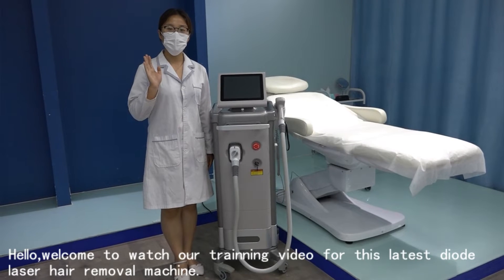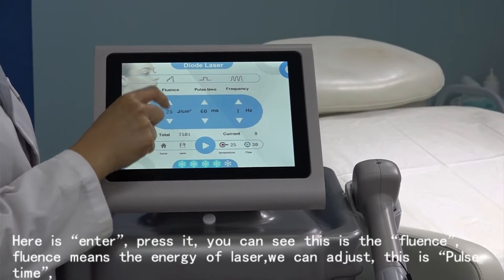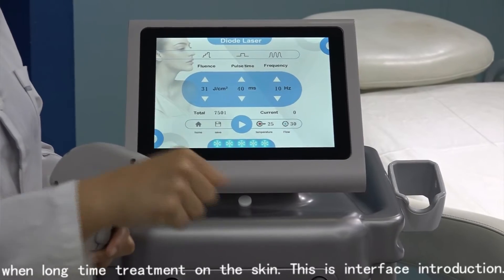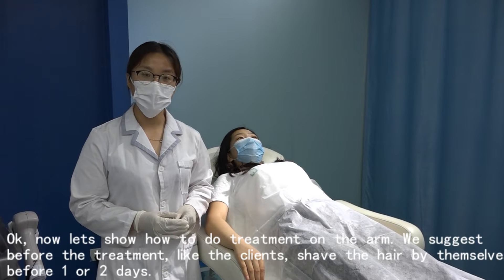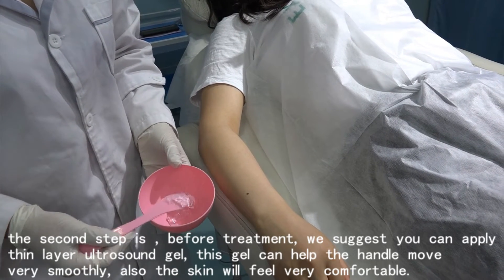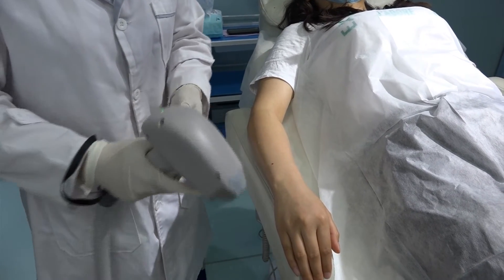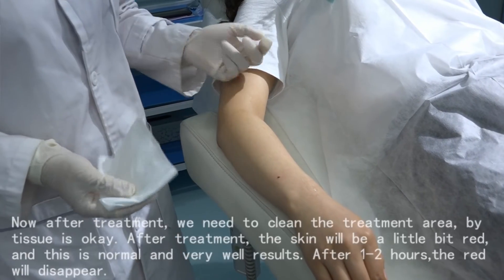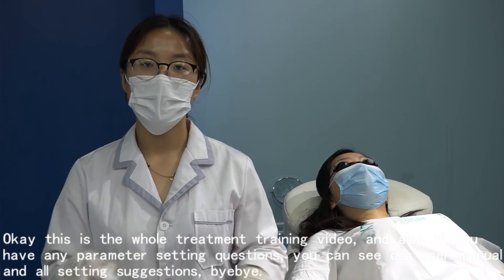Triple Wavelengths 755 808 1064 Diode Laser Permanent Hair Removal Machine Permanent Alexandrite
Professional Portable Triple Wavelength Technology Ice Painless Super Fast Hair Removal Laser

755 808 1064 Triple 3 Wavelength 755nm 808nm 1064nm Permanent Diode Laser Hair Removal Machine Epilator

Triple Wavelength Diode Laser Hair Removal 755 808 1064 Laser / 3 Wave 755Nm 808Nm 1064Nm Diode Laser

If interested in it, pls contact with me freely by whatsapp, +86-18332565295